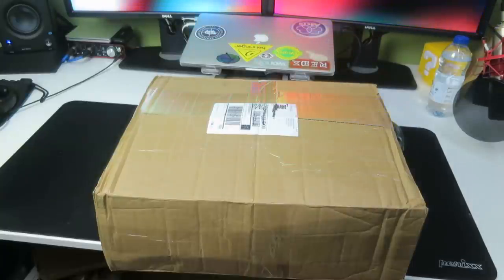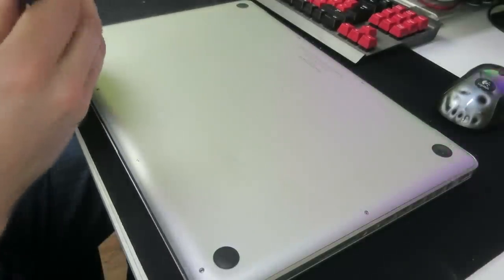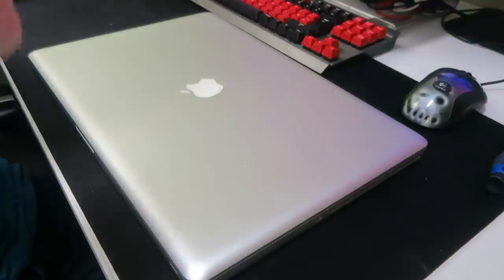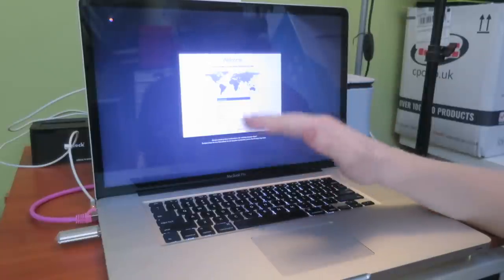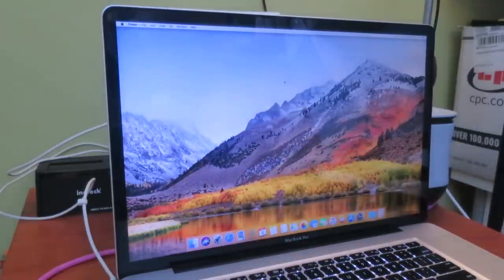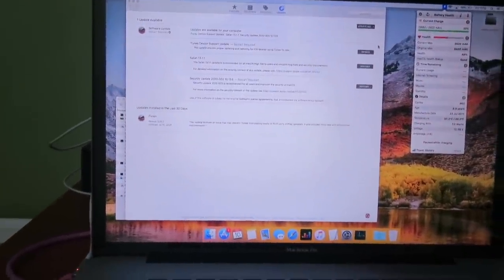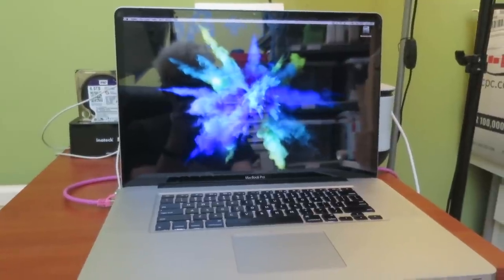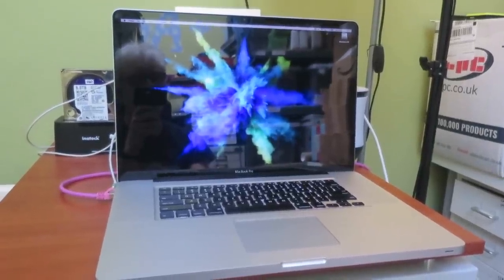2011 MacBook Pro 17” (Donation to IMNC from Luke)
After all these years, I finally have a 17” MacBook Pro in my collection once again! Since returning my college machine in late 2013, I've always wondered if another one of these beauties would cross my path.

I’d like to say a huge thank you to Luke for kindly donating this machine to the IMNC channel.

As you all know, the 2011 MacBook Pros suffered from GPU issues. Luke got this machine repaired under the Apple Extended Repair Program, but unfortunately the machine soon started to misbehave once again, and Apple refused to look at it a second time. The issues are very minor and I’m still blown away by how well this nearly 10 year old MacBook Pro performs.

Purchase some IMNC geeky goodness!

MAIN CAMERA: Canon S120